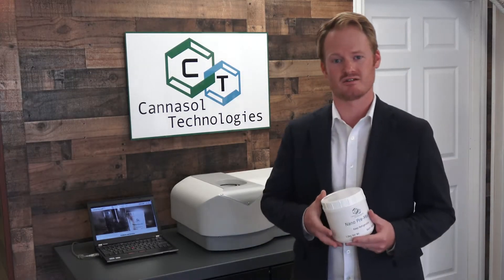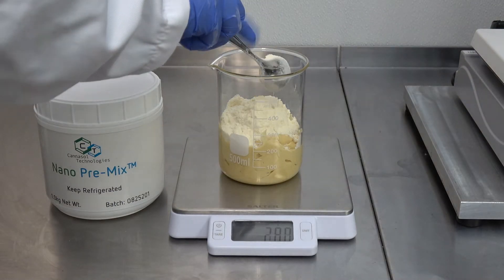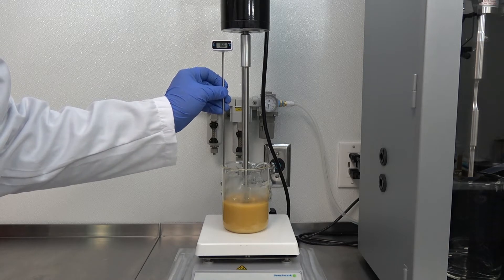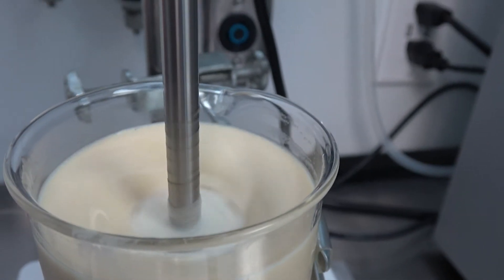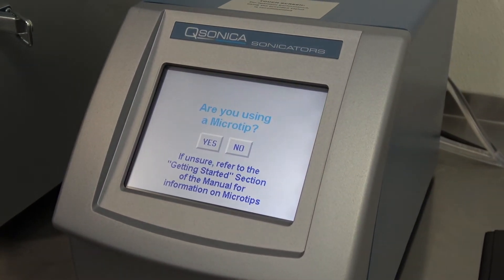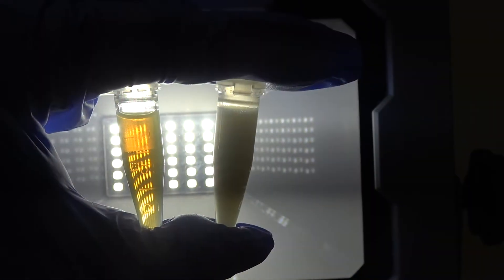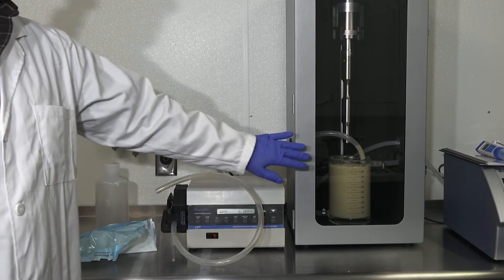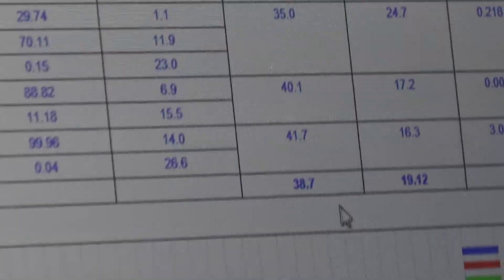Ultrasonic Hemp or Cannabis Nanoemulsification (How To) - Nano Pre-Mix™ + Qsonica™ Q700CA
We go through the process of producing a CBD nanoemulsion using our Patent Pending Nano Pre-Mix™ and Qsonica's Q700CA Ultrasonic Processor.